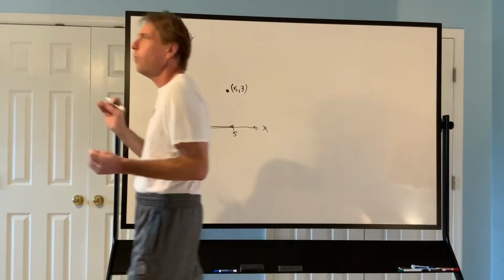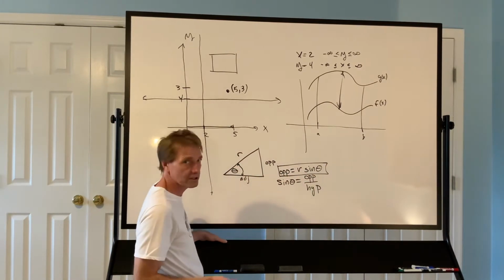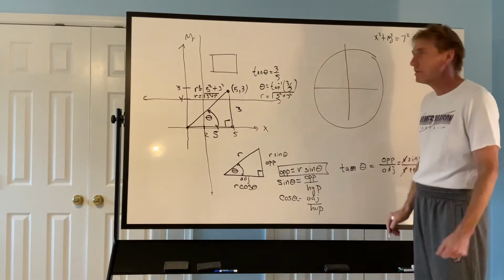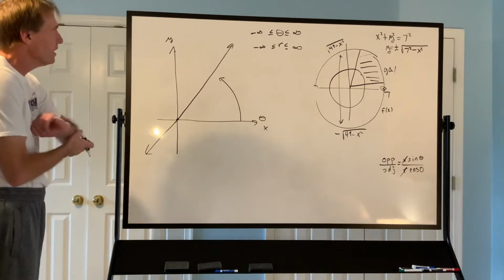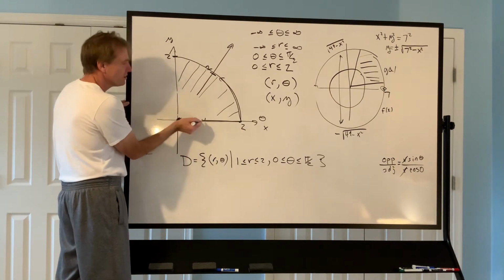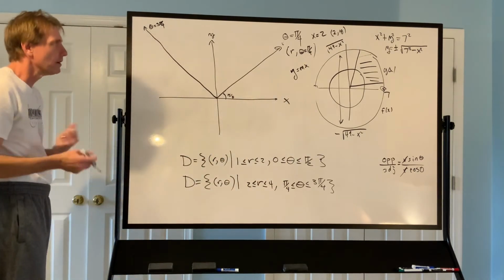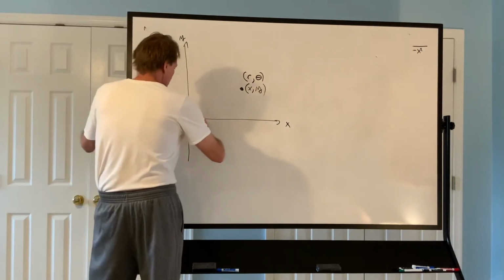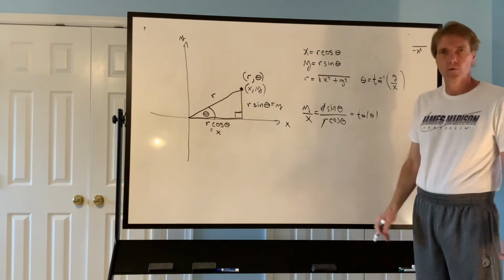PreCalc Basics Polar Coordinates for 15.3